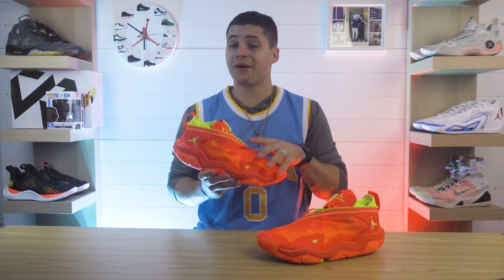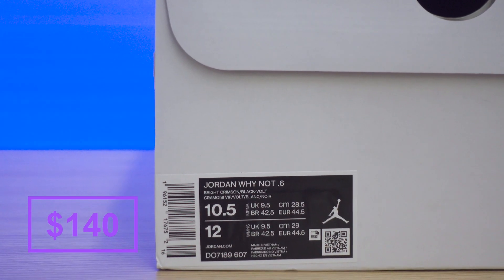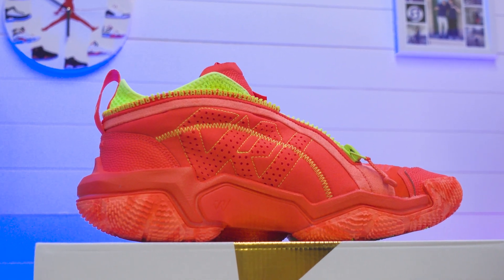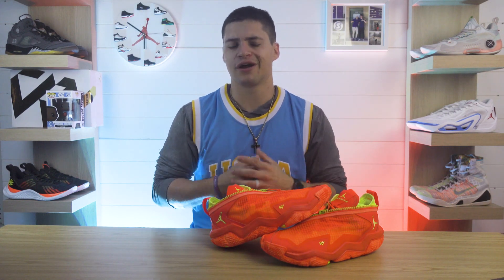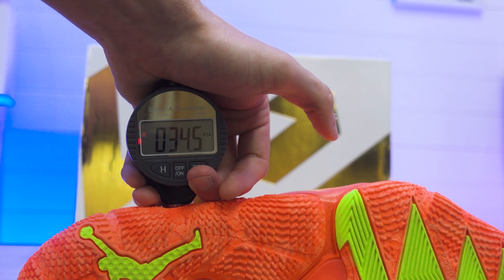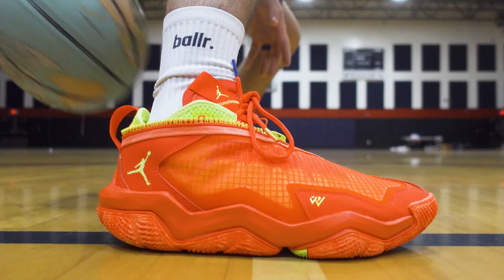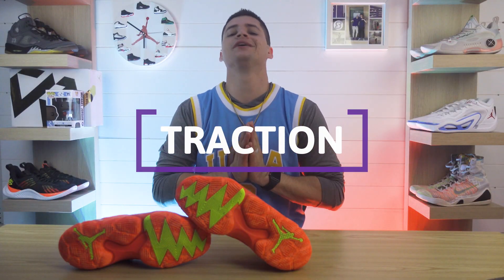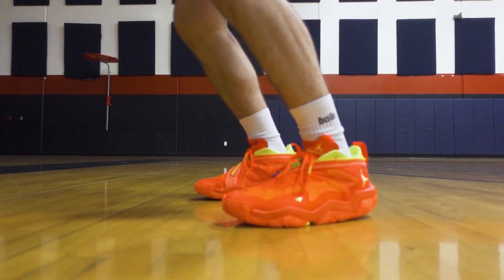Jordan Why Not Zer0.6 Shoes: Pros and Cons for Hoopers